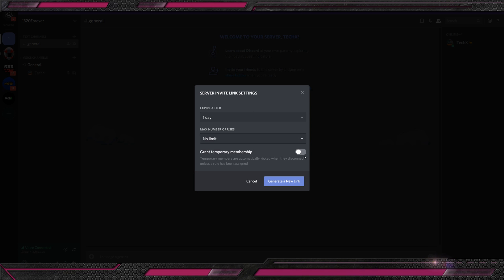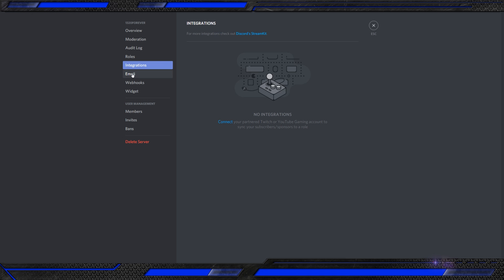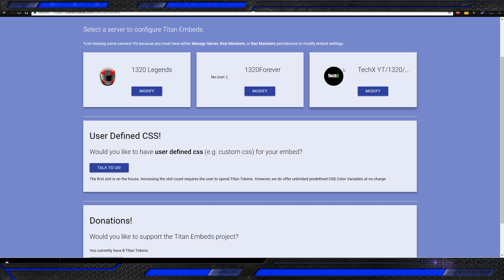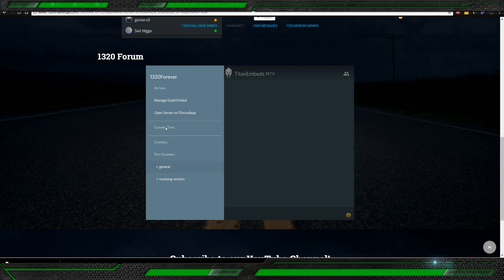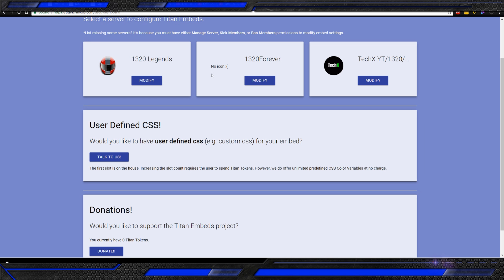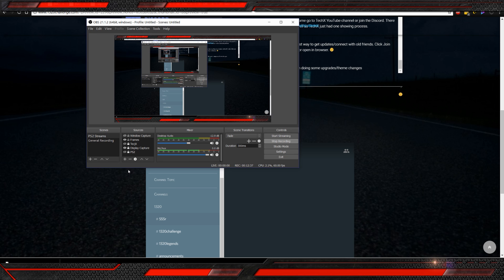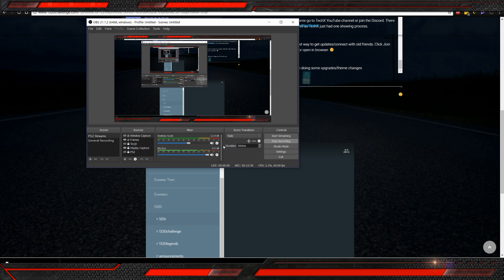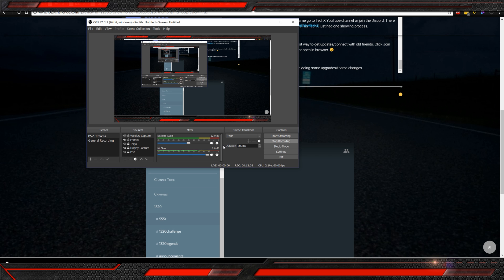TechX Tutorials ~ Discord Setup And Web Page Implimentation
Intro Song by Jarrod Alonge (if I use it)